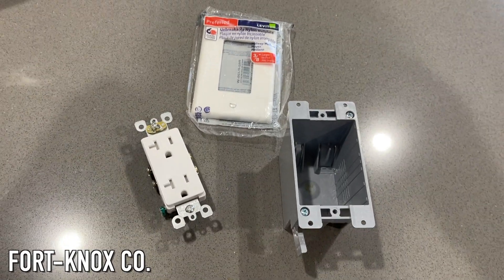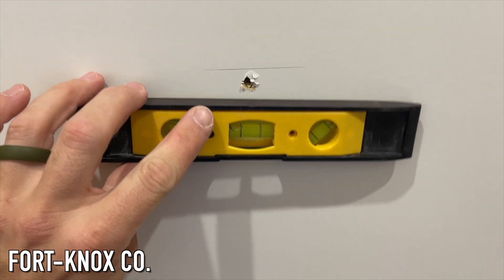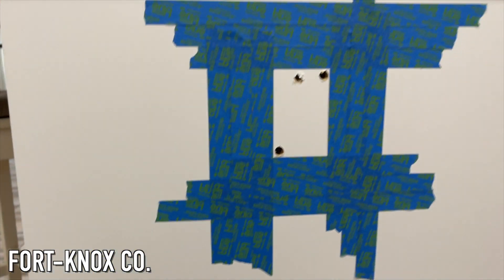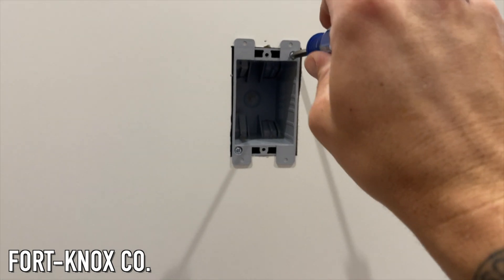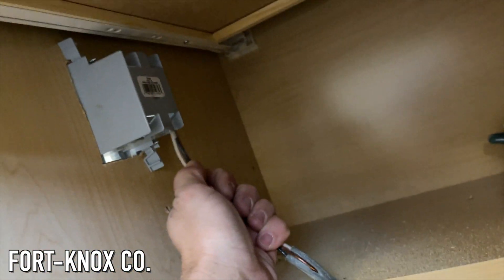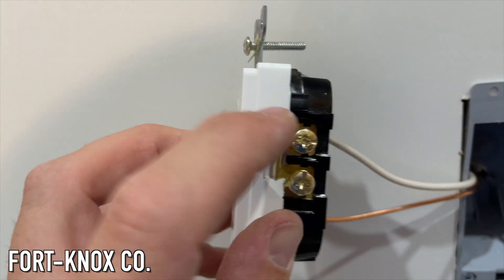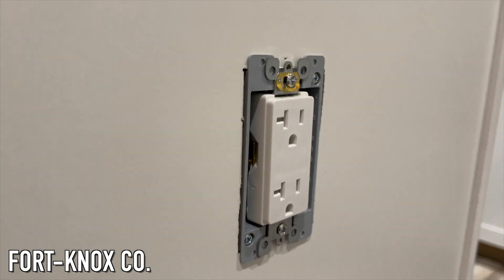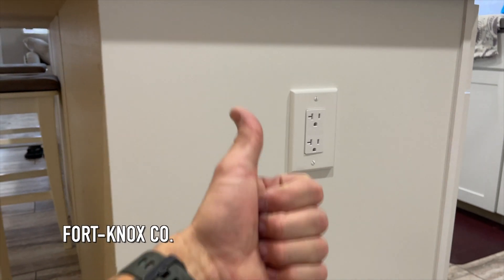How To Add an Outlet ANYWHERE | Wiring a Receptacle | Old Work Electrical Box | Carlon PVC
Old Work Electrical Box
Here is a quick video on just how easy it can be to add an outlet to an existing electrical circuit in your home. In this case I was adding an outlet to a kitchen island that we just got done remodeling in this renal house.

In just a couple quick steps you can do it yourself and save some money with that sweat equity you just added.

If you want some more detailed videos and information  I have several other videos on my YouTube Channel that show all kinds of ways I've installed electrical outlet, LED recessed lighting and much more.

Amazon Links to other tools I Use:
Old Work 2-gang electrical Box
Klein Tools Wire Strippers
Klein Tools Fishing Tape
20amp TR Outlet